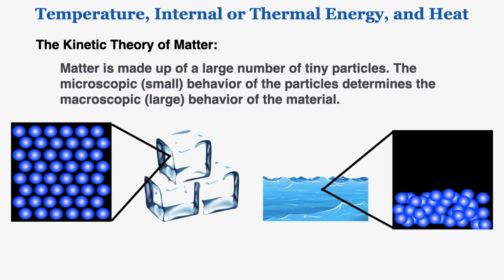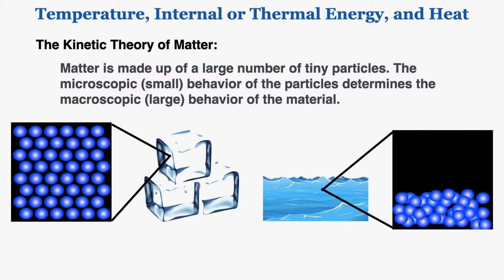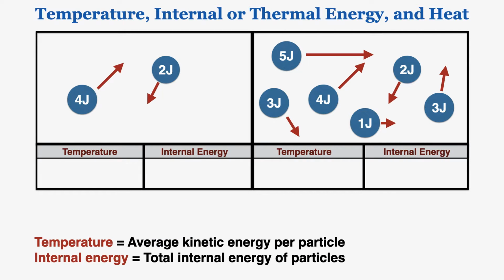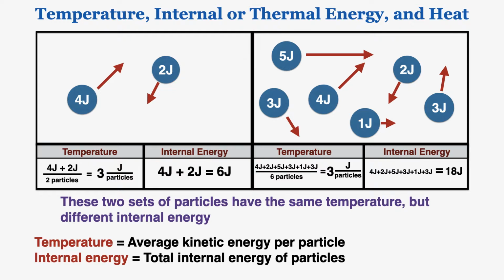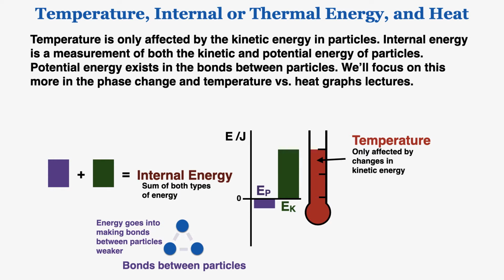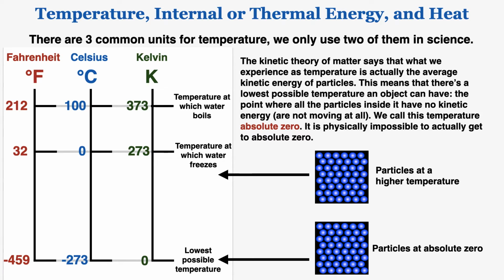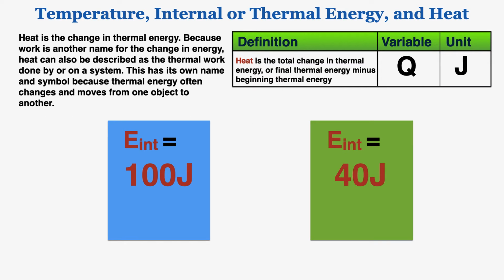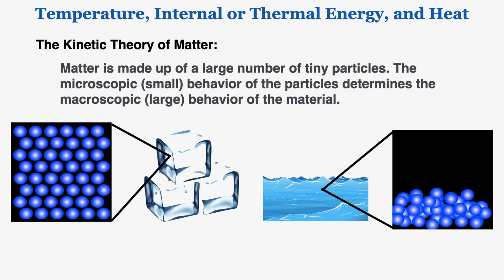Temperature, Thermal Energy, and Heat - IB Physics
This video goes over the definitions of temperature, internal or thermal energy, and heat, and explains how each is different from the other and how all the definitions connect to the kinetic theory of matter. I explain how two objects with the same temperature can have different thermal energy, how cold objects can have more thermal energy than hot objects, temperature scales and units (Fahrenheit, Celsius, and Kelvin), absolute zero, heat transfer, and what the conservation of energy tells us about heat.